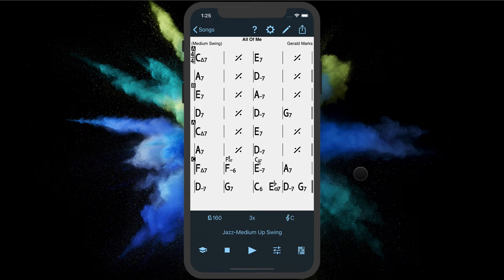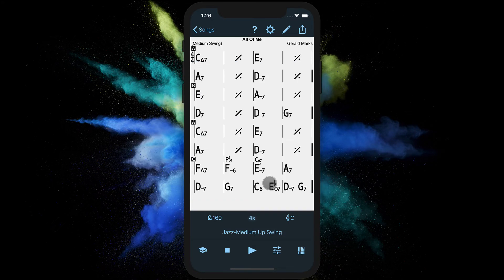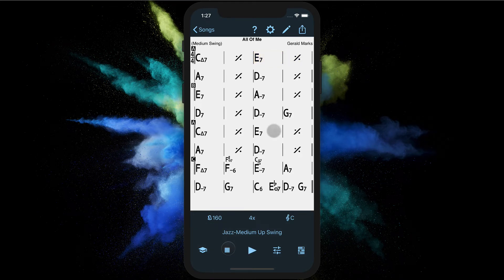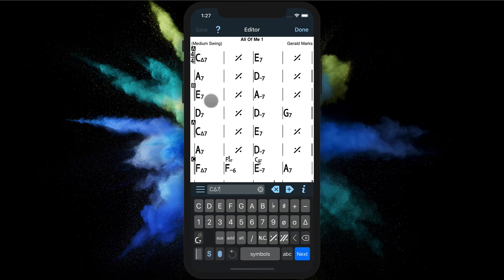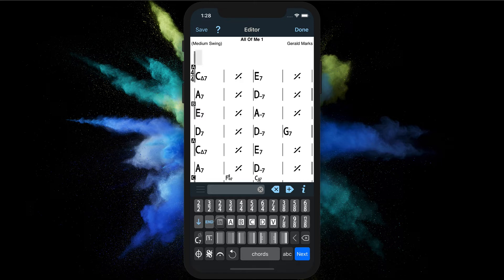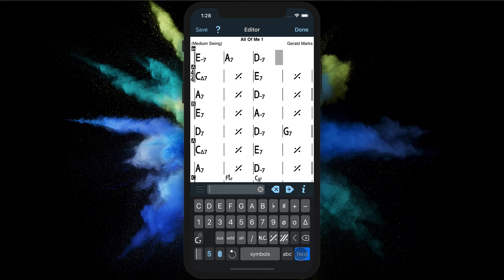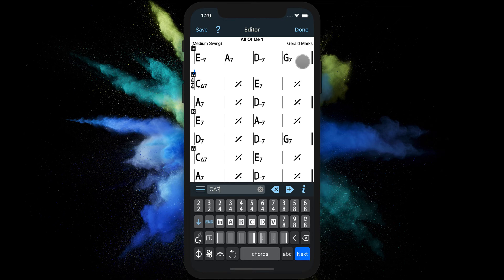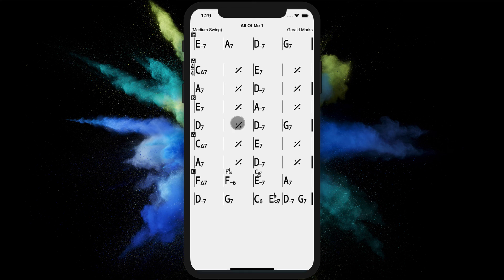iReal Pro - How to add in Intro [iPhone/iPad]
Short tutorial on how to add an intro to a song in iReal Pro.